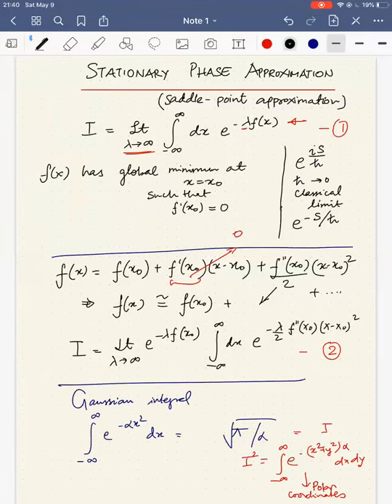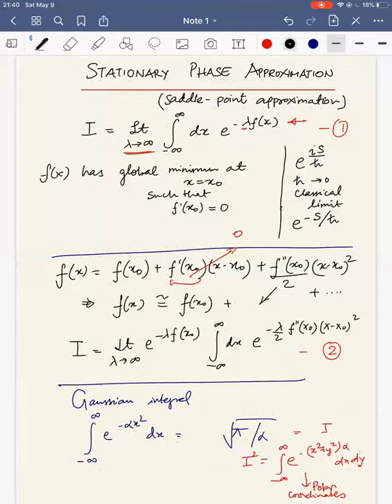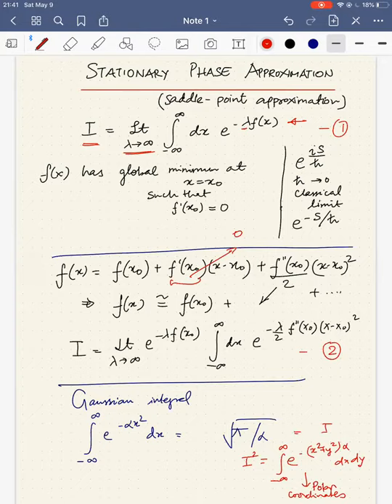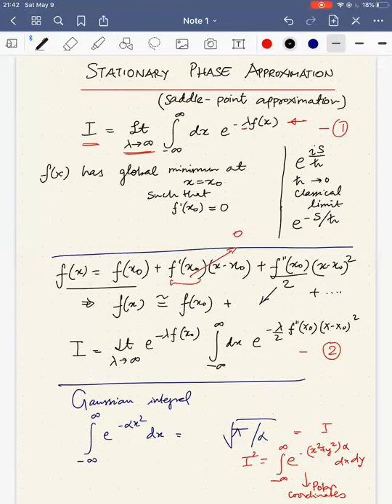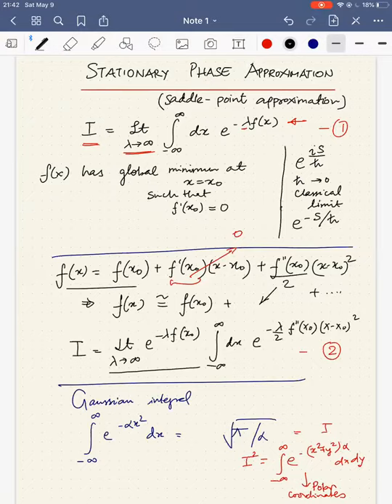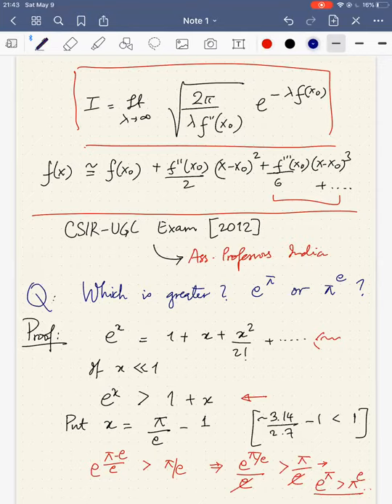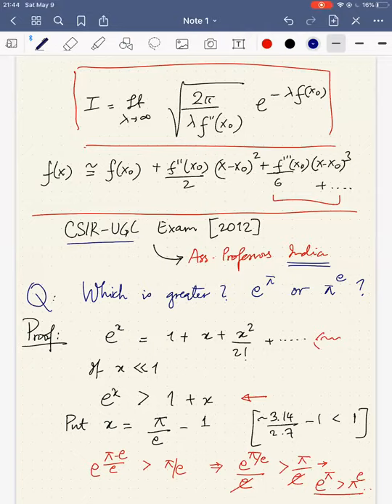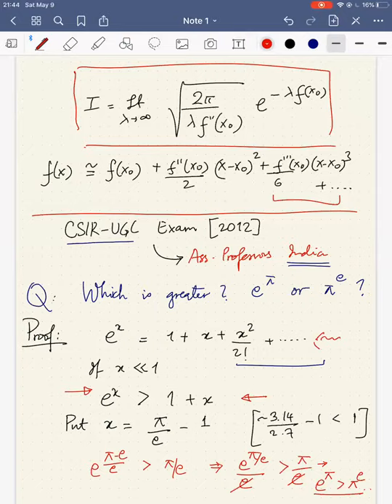Stationary phase approximation and e^π vs. π^e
I discuss the often used saddle point approximation in Physics while sketching proof of Gaussian integral. Towards the end, I show a simple proof of why e^π (Gelfond's constant) is greater than π^e.

GoodNotes 5 available on Apple Store for the notes.